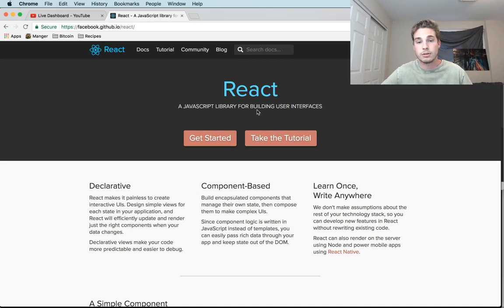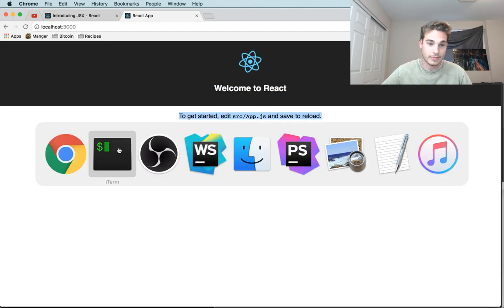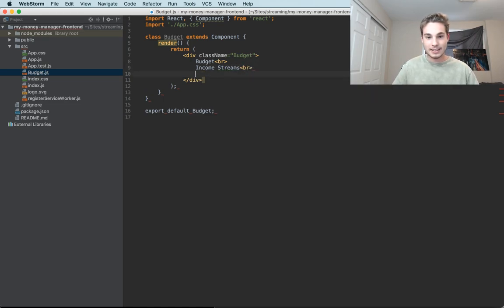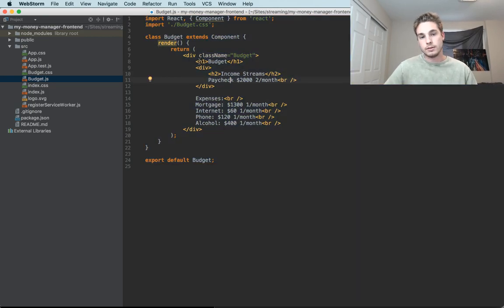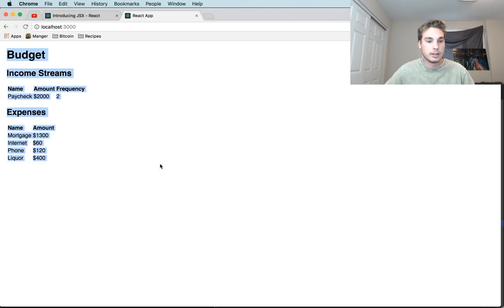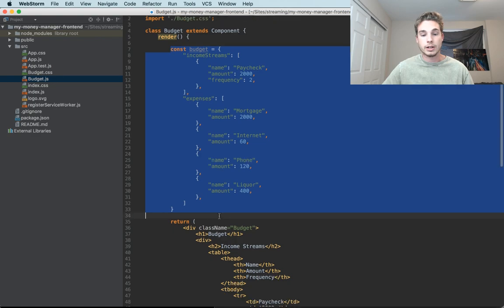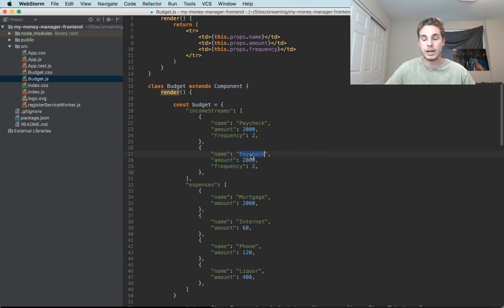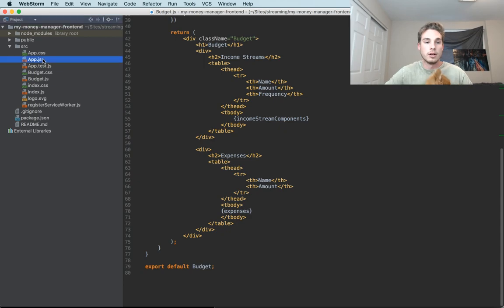Building a frontend with React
In this episode, we start building a personal finance management app in React with the create-react-app.

Part 1 of the Finance App series.